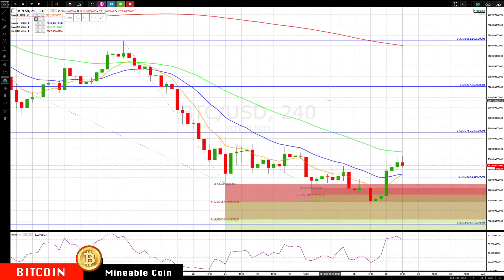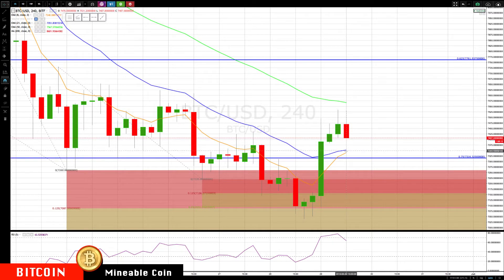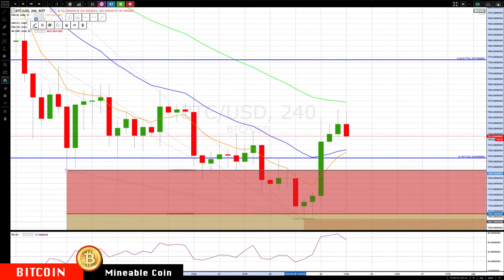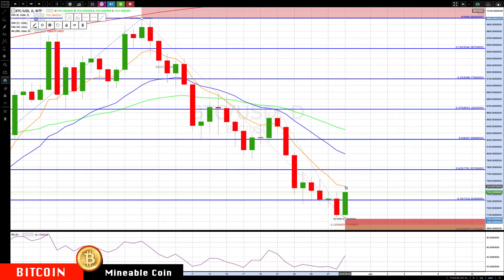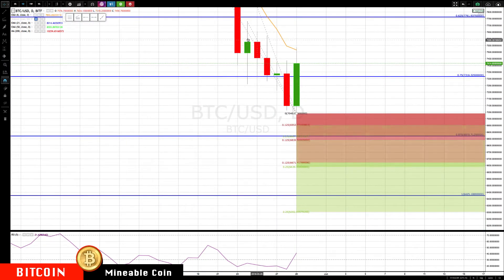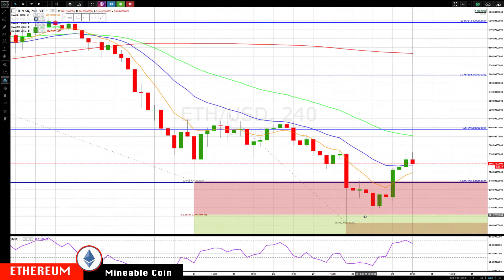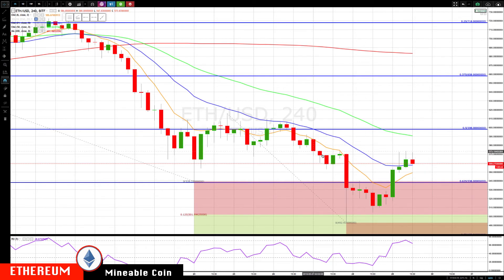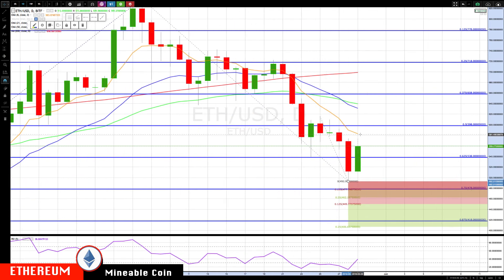BITCOIN : ETHEREUM May-29 Update CryptoCurrency Technical Analysis Chart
Chapters
BITCOIN - 0:11
ETHEREUM - 2:08